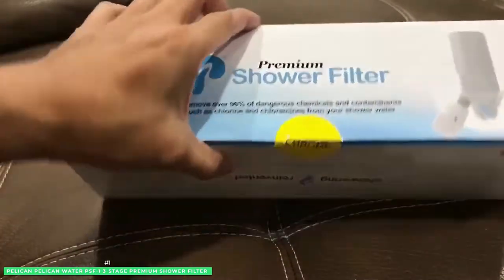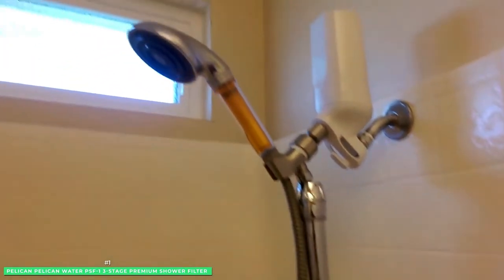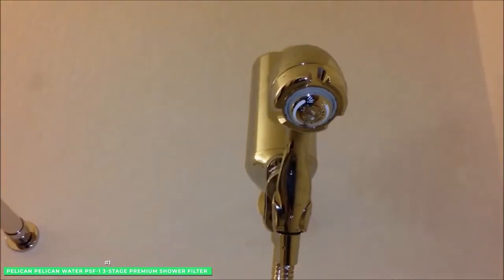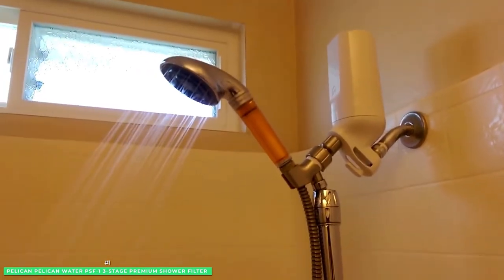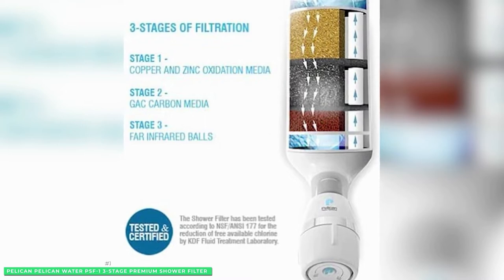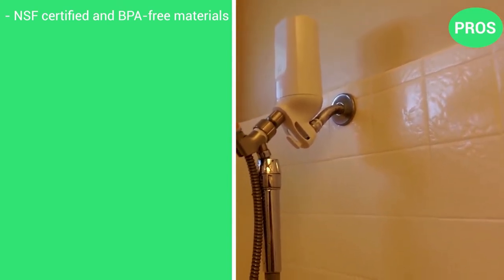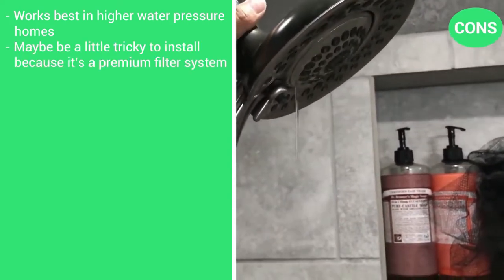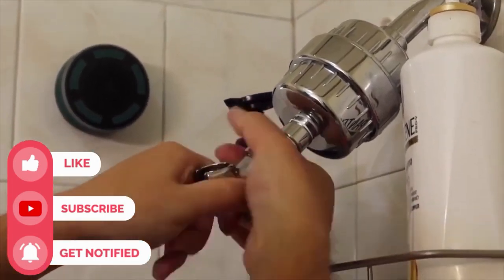Pentair Pelican Water 3-Stage Premium Shower Filter with Shower Head Review 🚿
👇 Freshnss Direct Discounts Pelican 3-Stage Premium Shower Filter with Shower Head: (Click Here For Direct Discount Pricing)

Best Overall Shower Water Filter: Pelican Pentair Water PSF-1 3-Stage Premium Shower Filter with Shower Head 0:00
Pelican believes in the power of the shower. So much so that their company employs a dedicated workforce to create and innovate shower filters for hard water. Pelican shower filters for hard water help to protect your bodies from harsh chemicals found in local water sources.

At the source, the Pelican Premium PSF-1 3-Stage shower filter for hard water softens water using their proprietary 3-stage process. Water enters the PSF-1 and passes through the Copper, Zinc and oxidation media, creating a bacteriostatic (bacteria-erasing) environment.

Next the Granular activated carbon (GAC) media removes chemicals, bad odors and tastes. FInally, a unique FAR infrared ball media vitalise your home’s water with health- benefiting blood-flow and regeneration which can help soothe sore muscles.

Are you ready to experience a mini-spa in every shower? Say goodbye to showering in chlorinated water - purchase a Pelican Premium PSF-1 3-Stage shower filter for hard water, and your hair and skin will thank you!
Weighing a mere 2.7 pounds, and measuring only 3.8” D x 3.8” W x 6.2” H the easy to install Pelican’s arrives with a full 1-year warranty. You’ll wonder why you ever allowed yourself to shower with chlorinated water in the first place.

Pelican also includes a relaxing 'Ocean Breeze' scent bar and built-in water-saving technology that maintains a perfect 1.5 gallons per minute (GPM). Pelican, put your water to the test!

PROS 1:45
-NSF certified and BPA-free materials
-Filters out up to 96% chlorine
-Reduce skin dryness, flakiness and unpleasant odors
-Easy snap-in filter replacements
-2,000 gallon shower filter life

CONS 2:05
-Works best in higher water pressure homes
-Maybe be a little tricky to install because it’s a premium filter system

✅ Learn more about the Pelican 3-Stage Premium Shower Filter with Shower Head: (Click Here For Direct Discount Pricing)